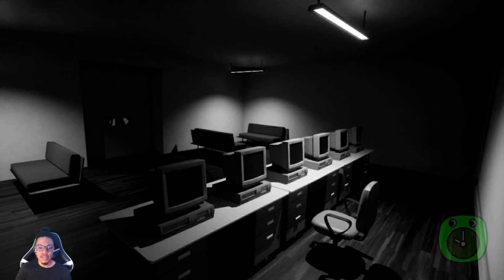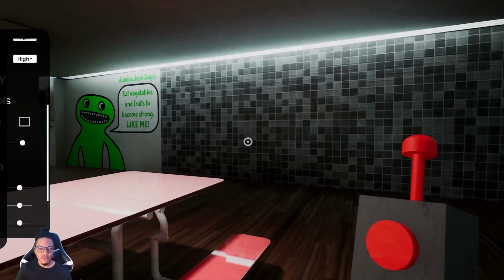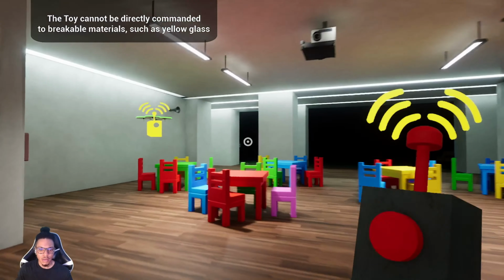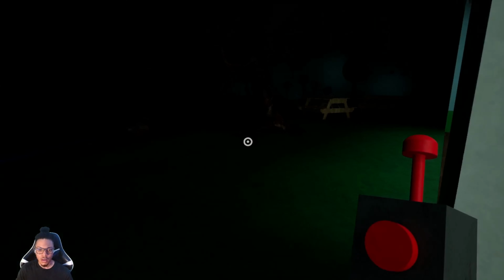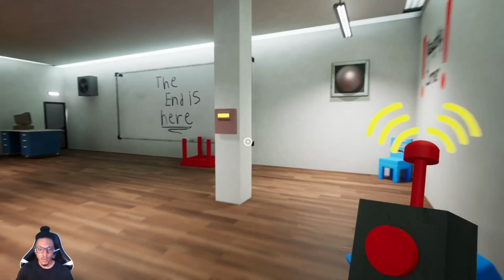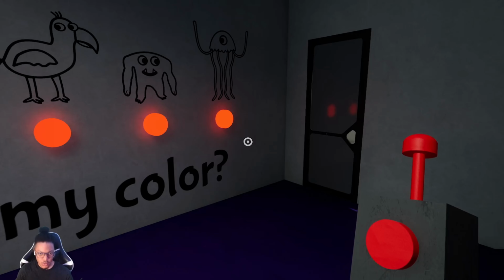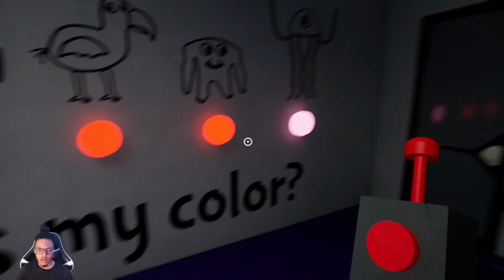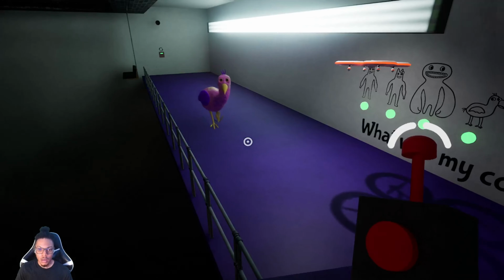I see why people fear birds... | Garten of Banban